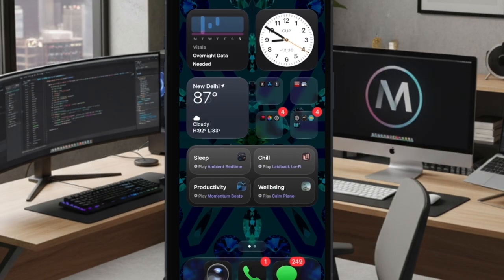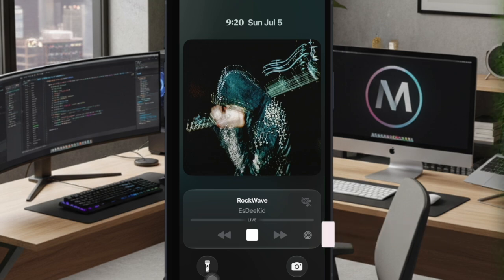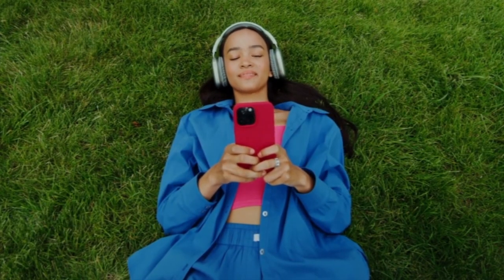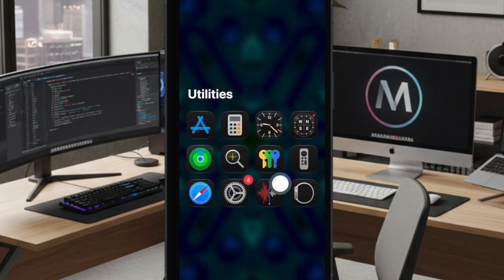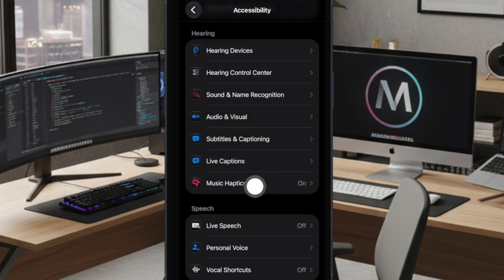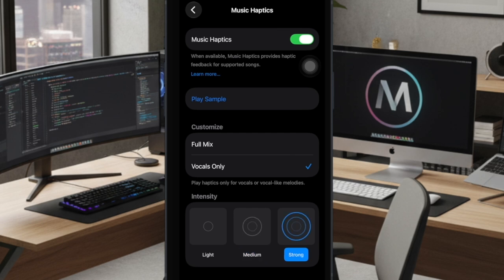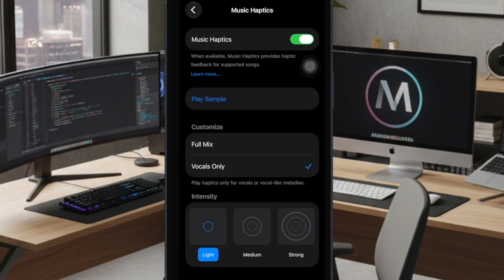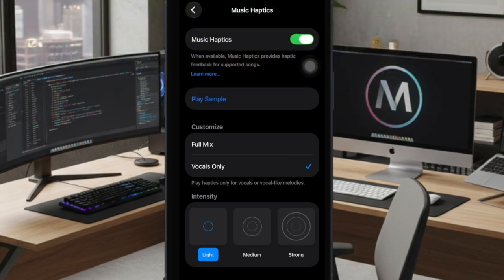How to Change Music Haptics Intensity on iPhone & iPad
Want to make Music Haptics stronger or softer on your iPhone or iPad? In this video, I'll show you how to change or customize the Music Haptics intensity in just a few simple steps.